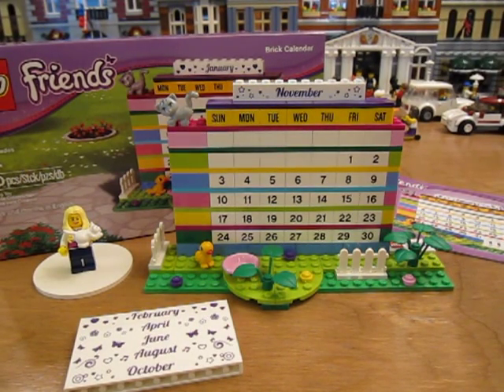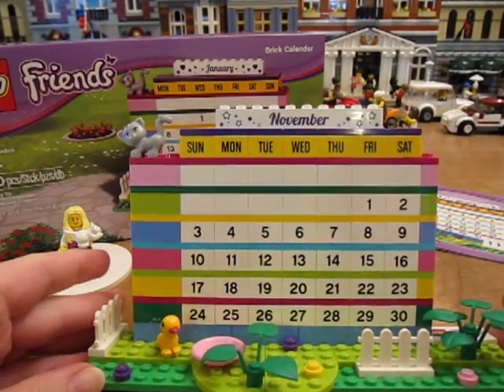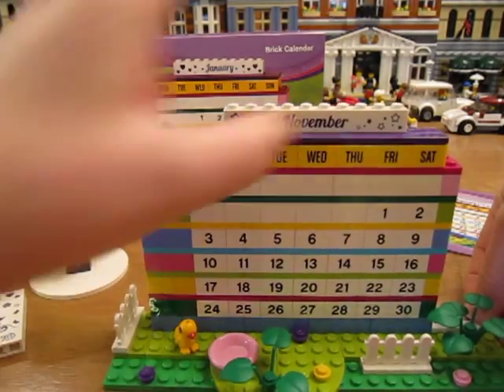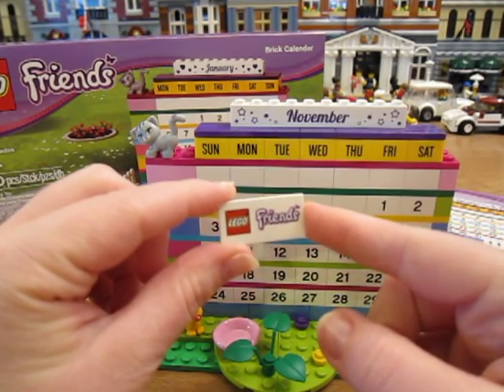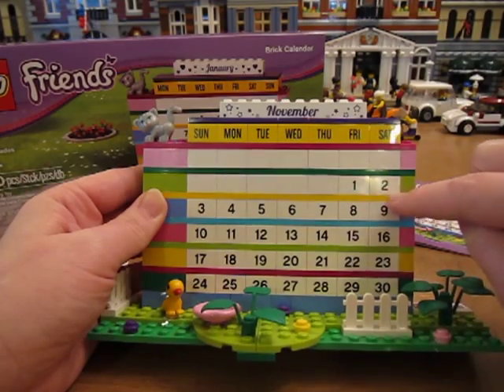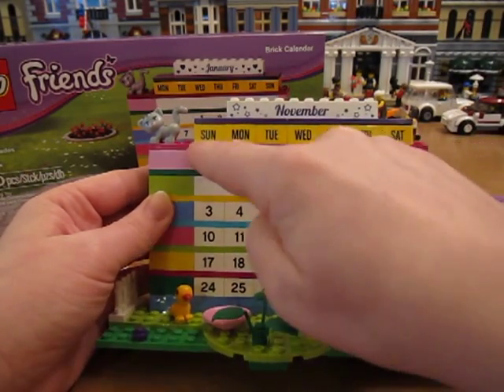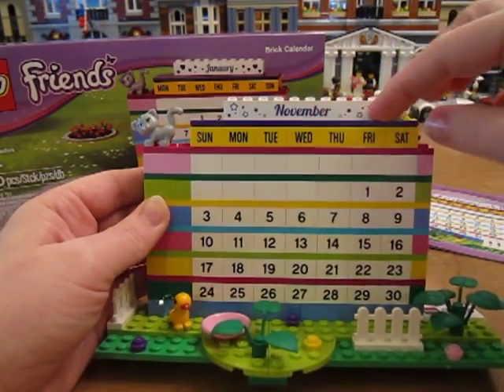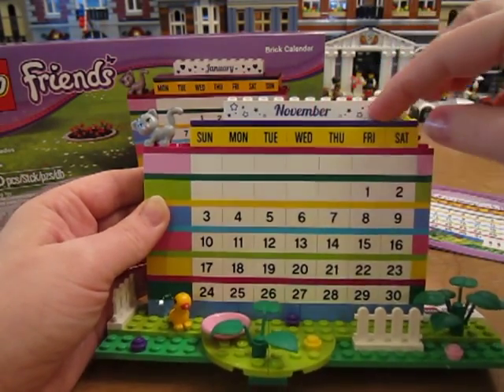Lego Friends Set 850581 Brick Calendar Review!